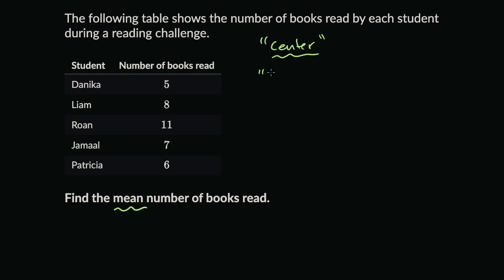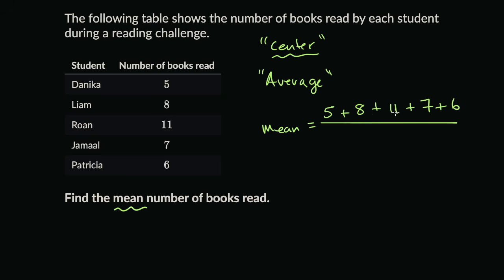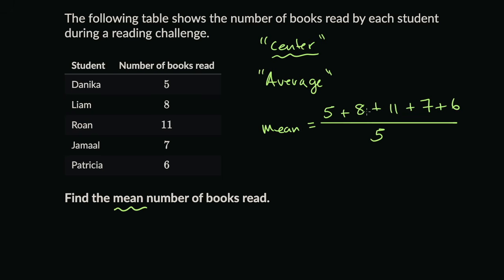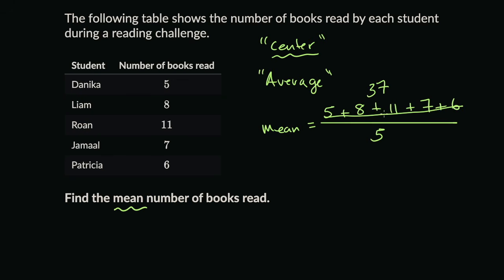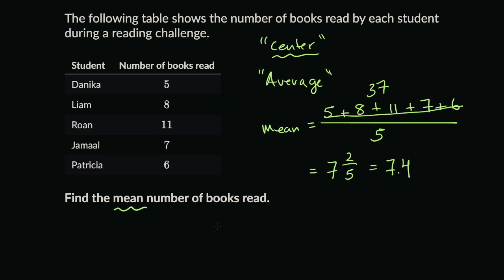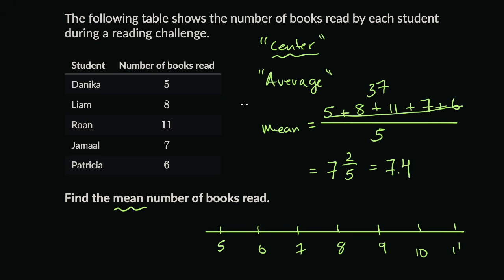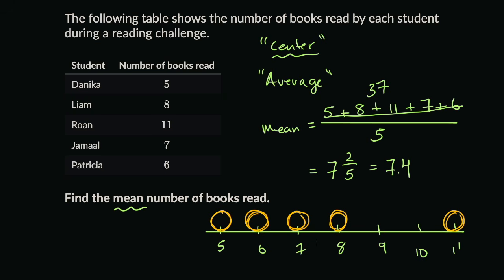Mean | Data sets and distribution | 6th grade math (Illustrative Math-aligned) | Khan Academy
Let's learn how to calculate the mean by adding up all the values in a data set and dividing by the number of values. We'll also explore how to interpret the mean as a balance point that represents the entire data set with just one number!